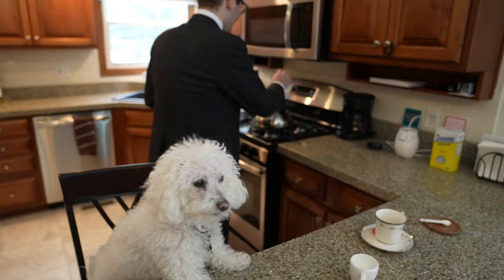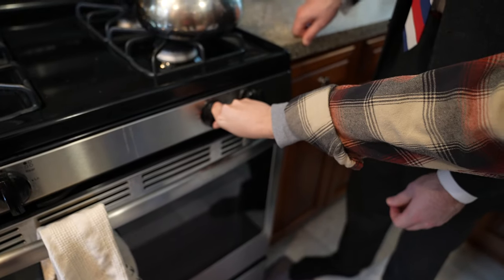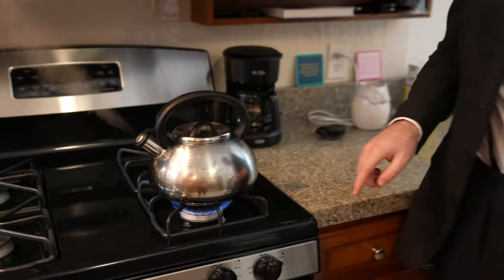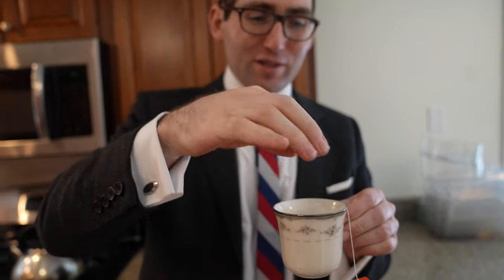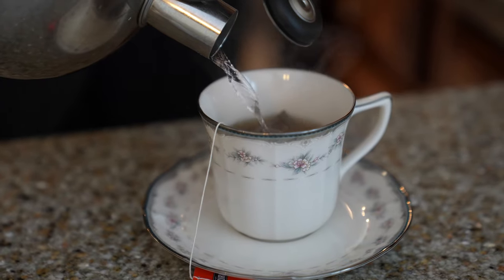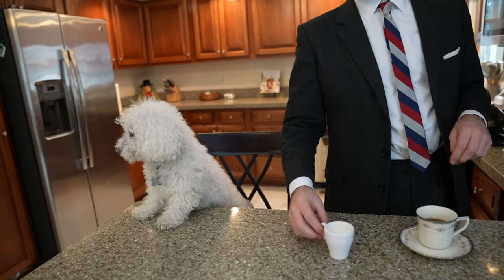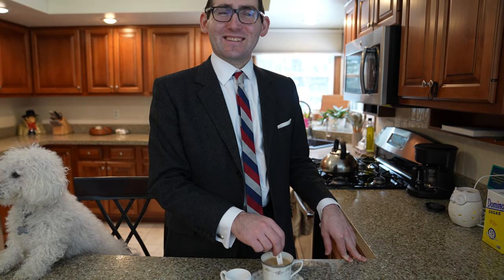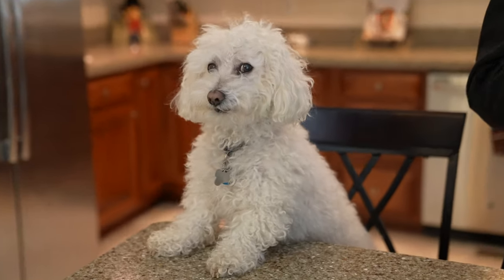How to make a Cup of Tea